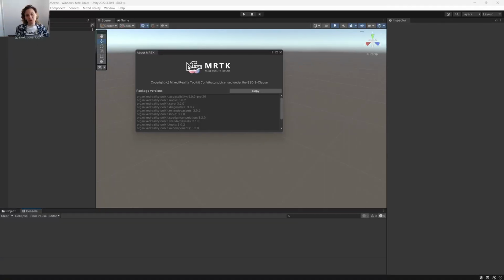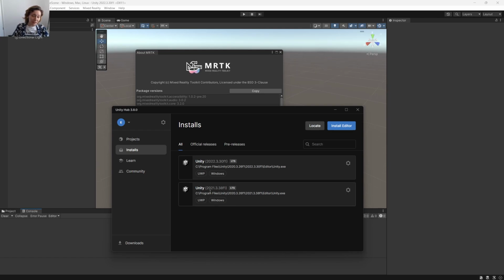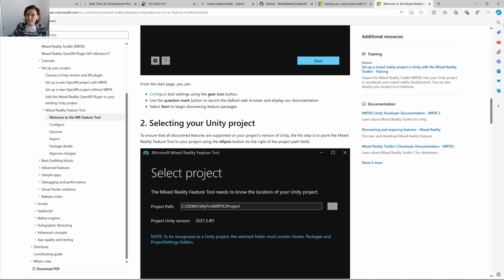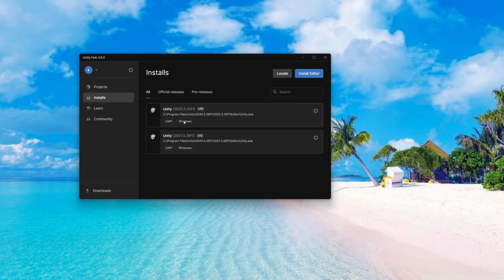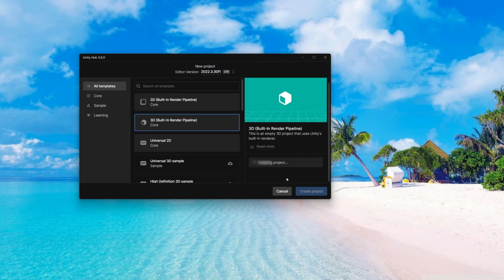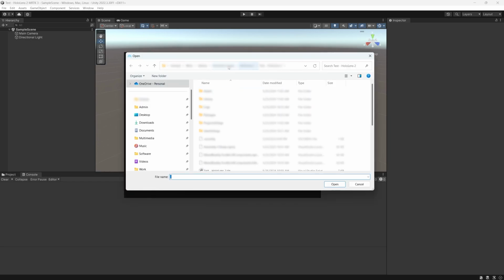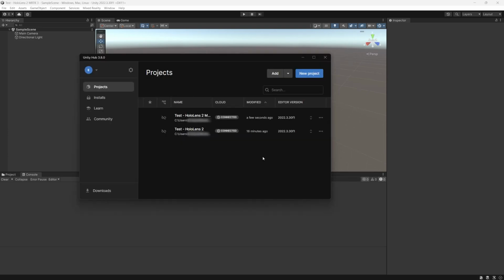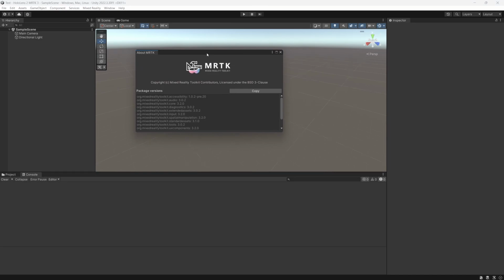How to import MRTK 3 into Unity | Setup Hololens 2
In this video we are going to import Mixed Reality Toolkit 3 (MRTK 3) into Unity3D for starting your Mixed Reality development with HoloLens 2.

Checkout this playlist with other video tutorials about Microsoft HoloLens 1 and 2: